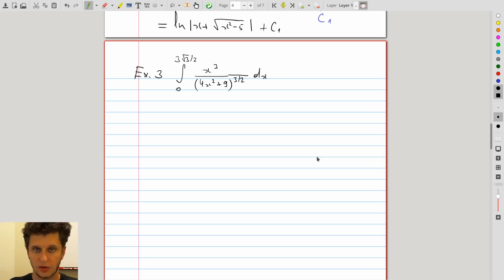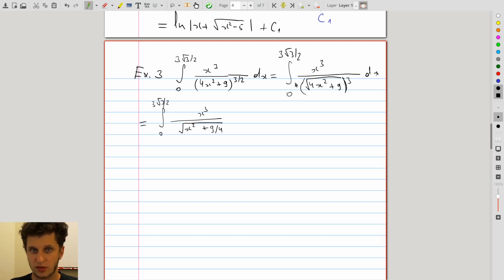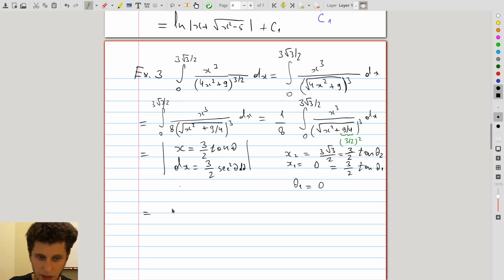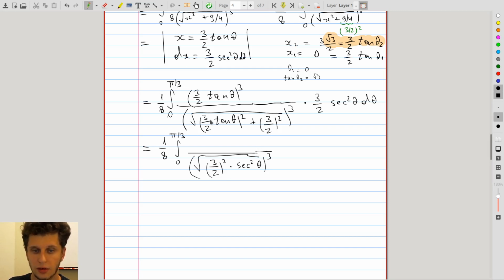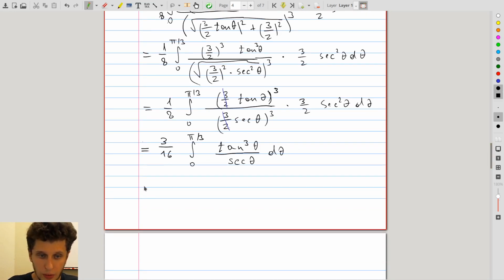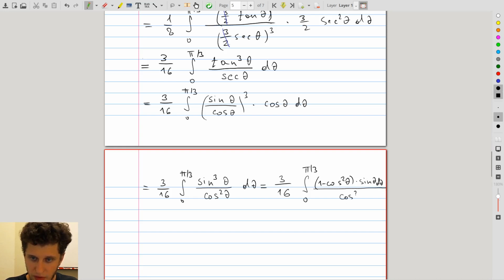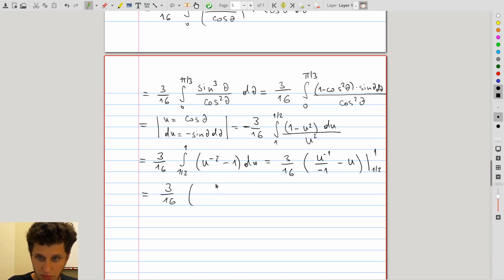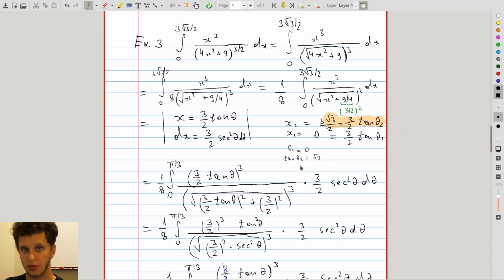Definite integral and removing a coefficient on x^2